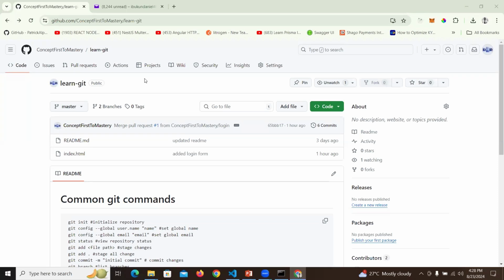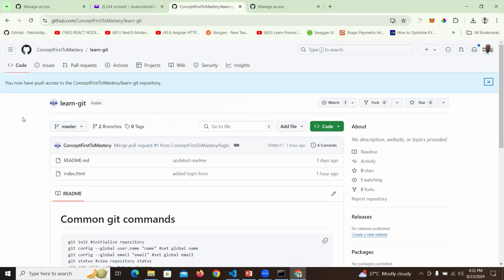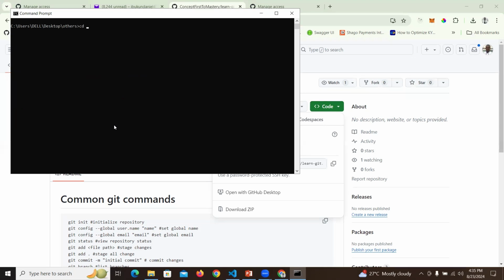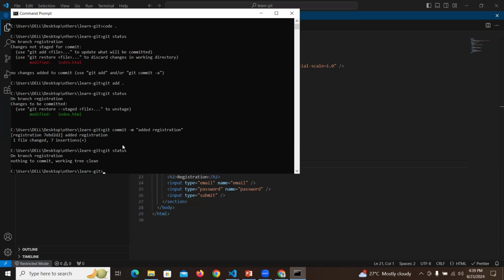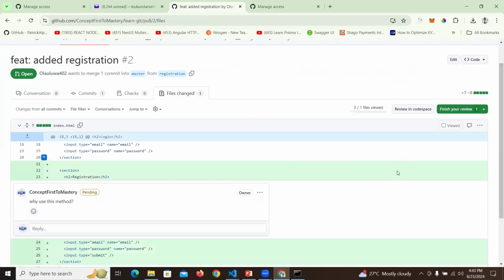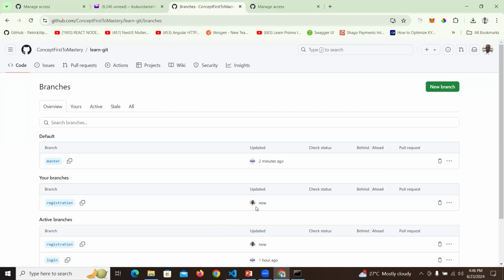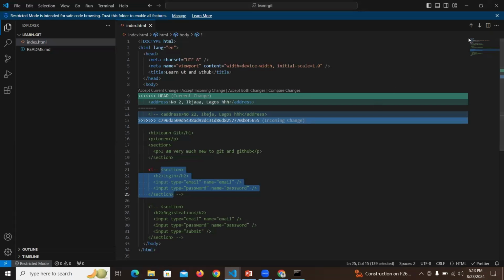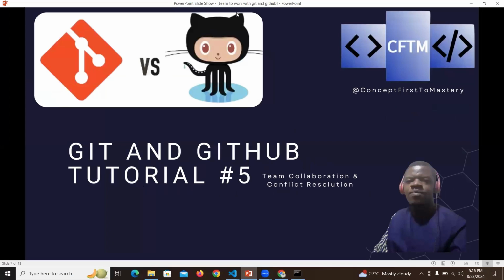Git & GitHub Tutorial Part 5 | Collaboration & Conflict Resolution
Welcome to part 5 of our Git and GitHub tutorial series! In this video, we focus on how to collaborate effectively using Git and GitHub, as well as how to resolve conflicts that arise during the development process.

🔧 What You'll Learn:

- Collaborating with team members using Git and GitHub
- Working with forks, clones, and remotes
- Understanding and resolving merge conflicts
- Best practices for team workflows and collaboration
- Tips for effective code reviews and feedback loops
- Using Git tools and commands to prevent and handle conflicts

Git & GitHub Tutorial Part 4 | Branching, Merging & Pull Requests